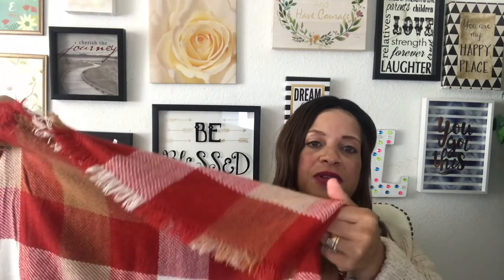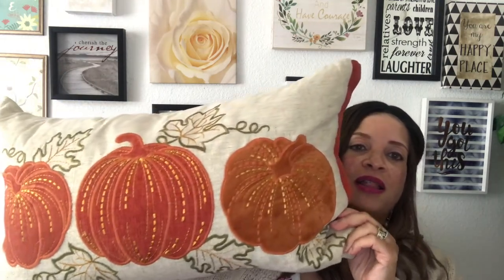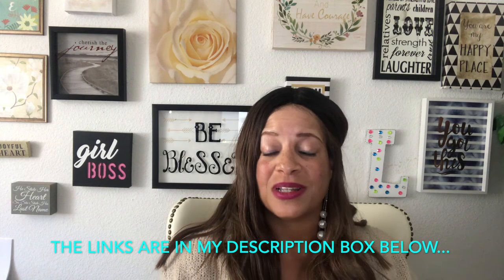My Favorite Fall Items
Hey Luvs!
In today's video Im sharing my favorite fall items that is a must have. If interested, keep watching!

Send Friend Mail:
HomeDecoratingwithLiz
39341 Thames Court

Do you like my video intro:
Special Tough Graphics
Betty Jacobs
(Tell her Liz referred you)